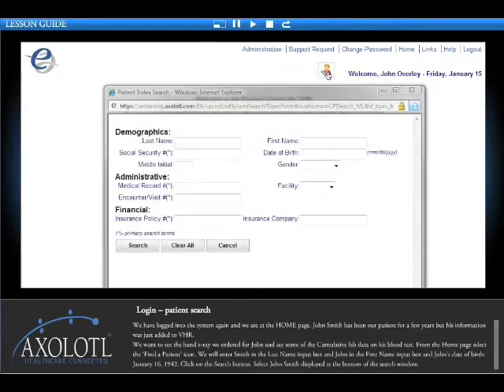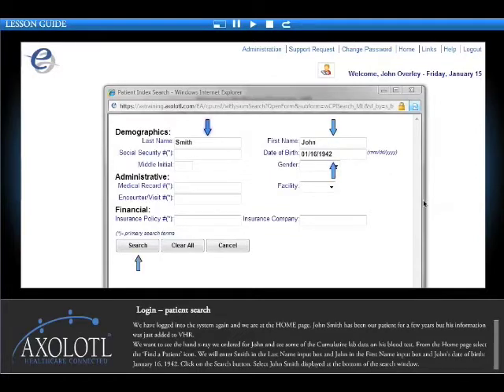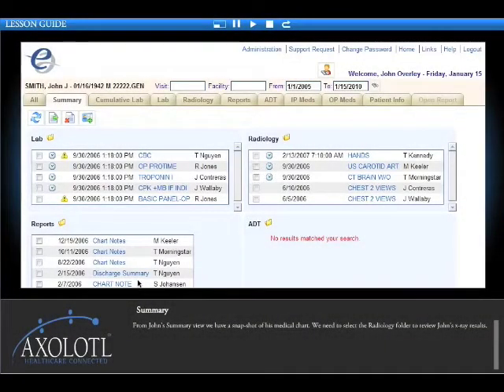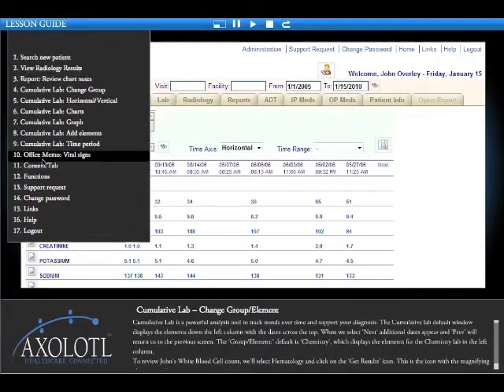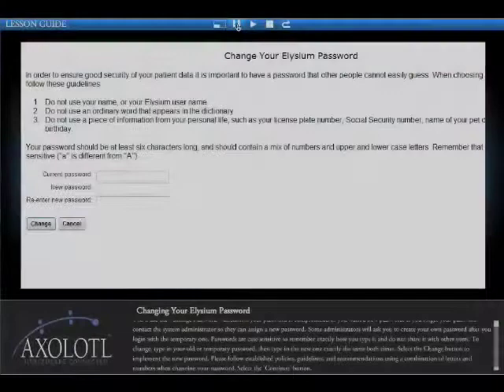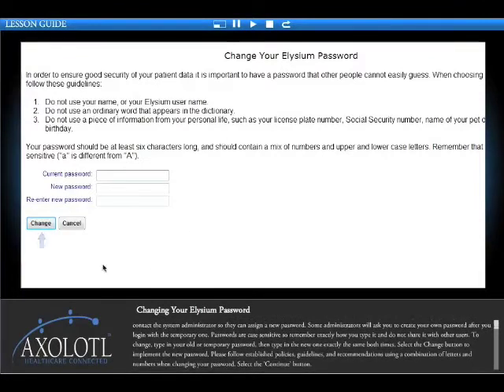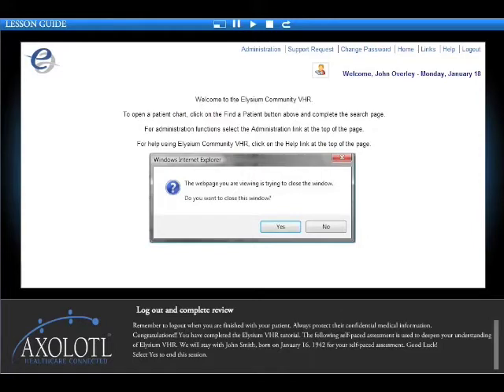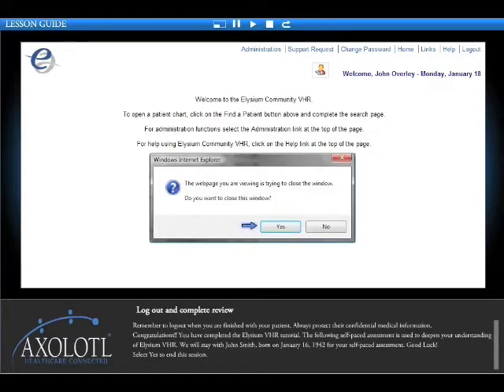Electronic Medical Records Training Simulations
Electronic Medical Records Training Simulations developed by Designing Digitally, Inc. for a customer. Need help training employees?